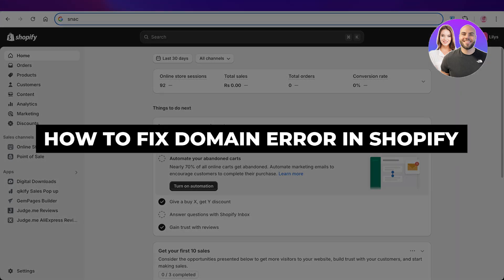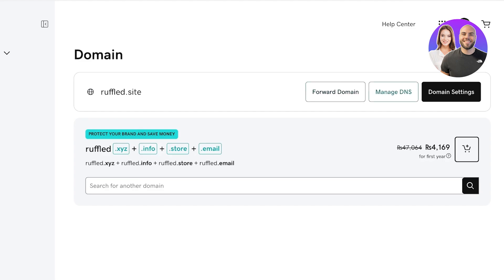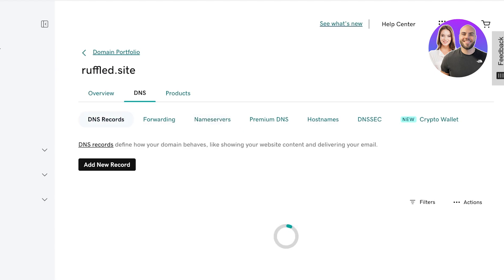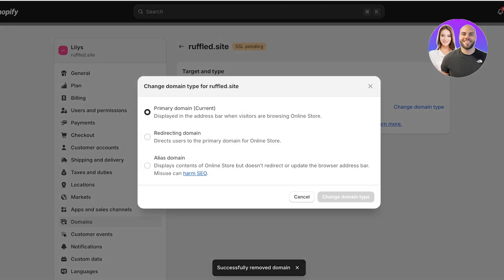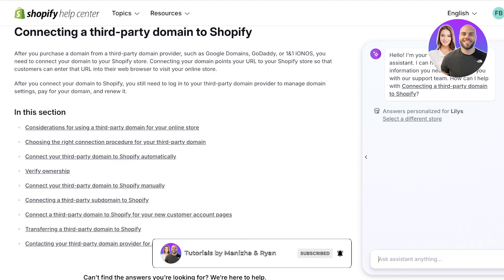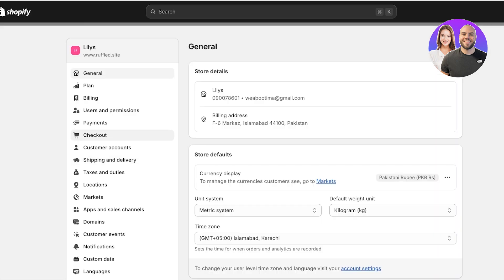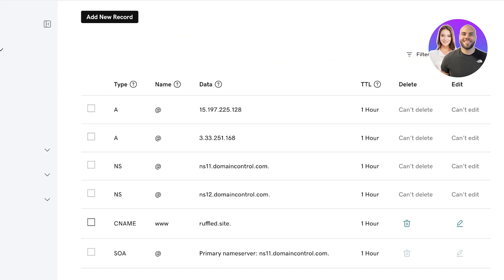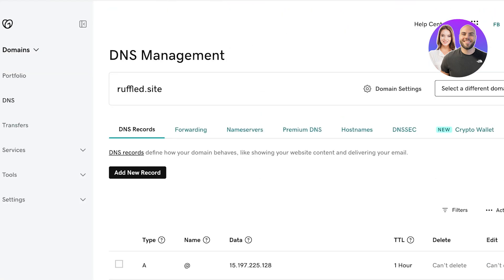How To Fix Domain Error In Shopify (& DNS Error) | Step-by-Step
In this video we show you How To Fix Domain Error In Shopify. This video will cover everything that you need to know and help you get started with this software.